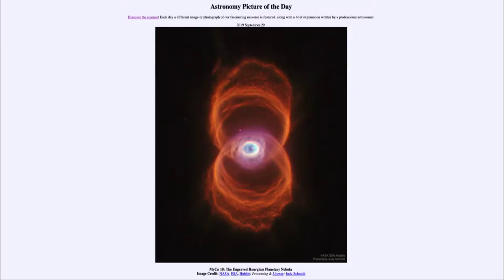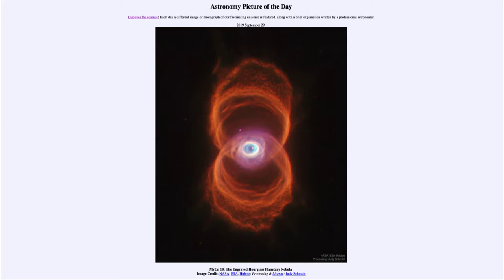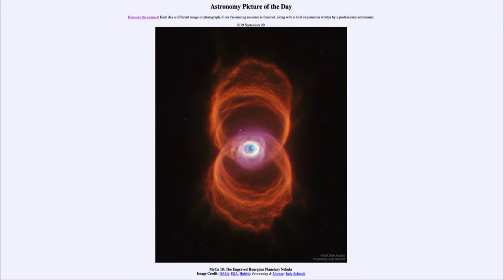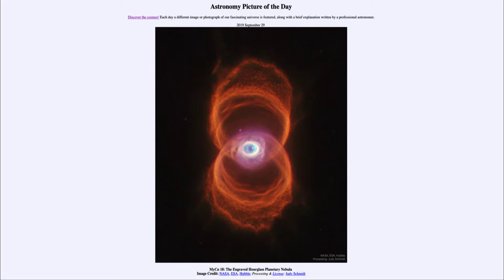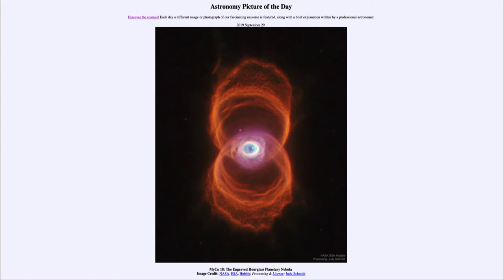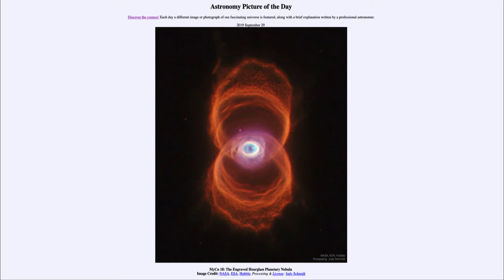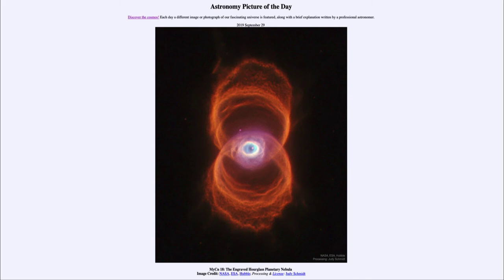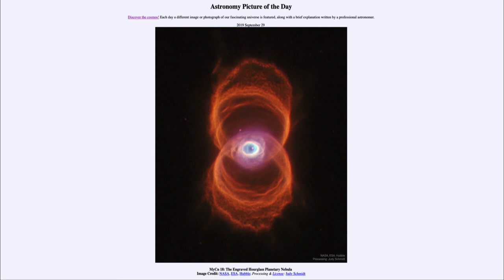2019 September 29 - MyCn 18: The Engraved Hourglass Planetary Nebula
In today's image, we see an example of a planetary nebula. The is the end state of a star much like our own Sun. The outer layers will expand outward while the core contracts.